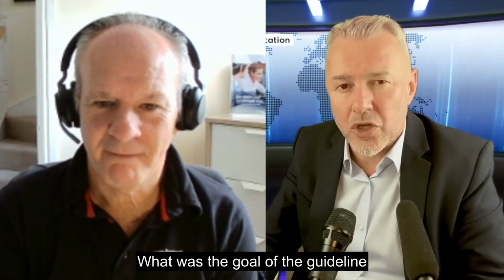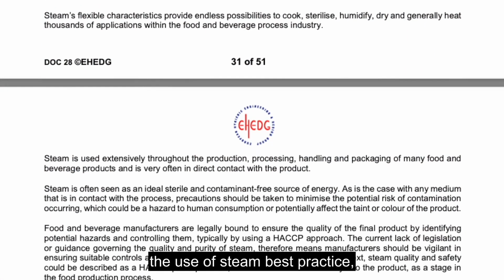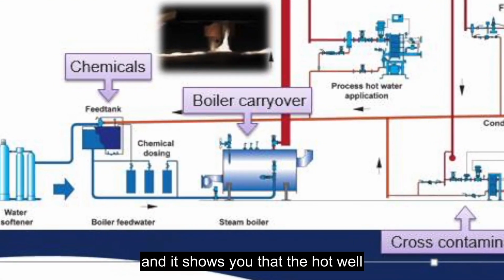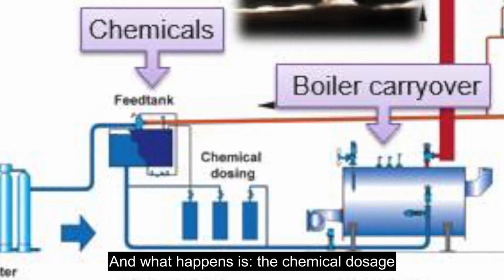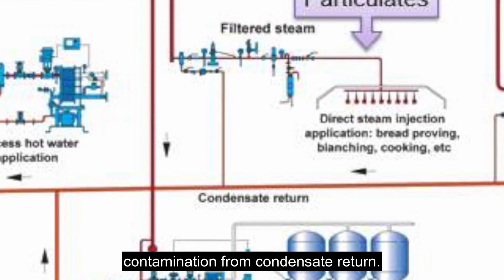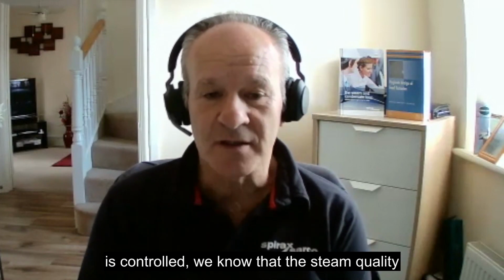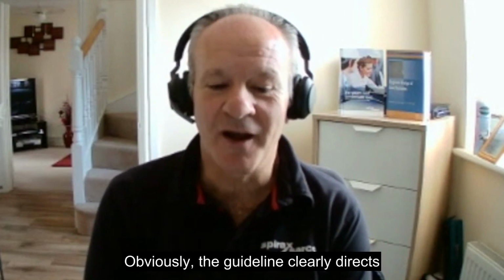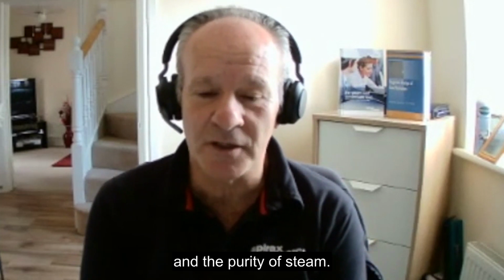EHEDG Connects Zooms in: Guideline 28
Many underestimate the correlation between steam and food safety/quality. EHEDG Connects ZOOMS IN on Section 9.4 of EHEDG Guideline Document 28 that offers a deep dive into hygienic design and steam treatment.

Thank you Francisco Pedrosa, Business Development Manager at Spirax Sarco, for your explanation and your contribution to EHEDG Guideline Document 28 "Safe and Hygienic Treatment, Storage and Distribution of Water in Food and Beverage Factories".

Other contributors to this guideline are: Chair Anett Winkler (Cargill),
Joerg Berger (Krones AG), Michael Corkery (SUEZ - Water Technologies & Solutions), Emma Maguire De Alwis (Campden BRI), Laurie Gilmore (The Coca-Cola Company), Josep Molas, David Newgreen CEng FICE (PepsiCo), Dirk Nikoleiski (Commercial Food Sanitation L.L.C.), Dirk Scheu, Rüdiger Schlenk (Nalco Deutschland GmbH).

Did you also contribute to a specific section of an EHEDG Guideline that you'd like to zoom in on in a future interview?